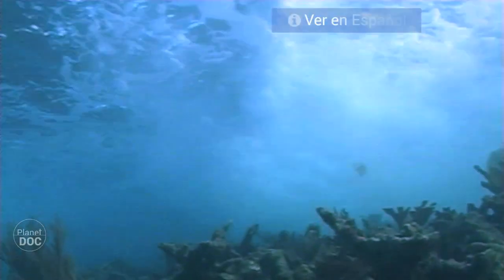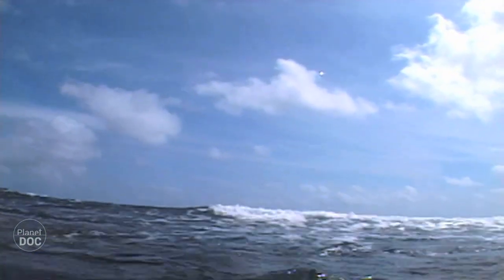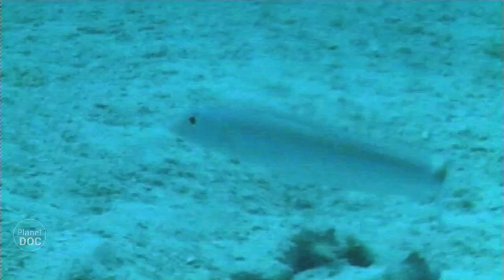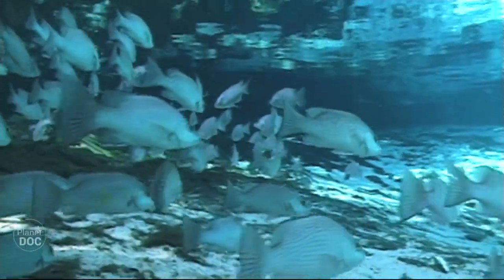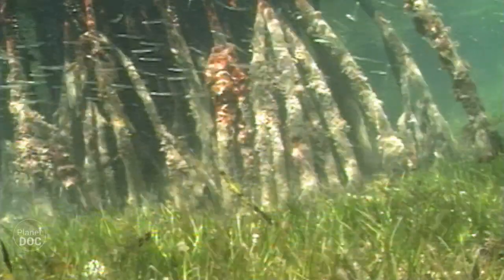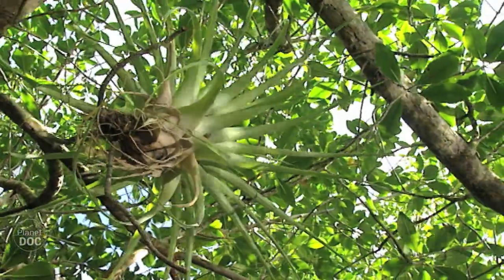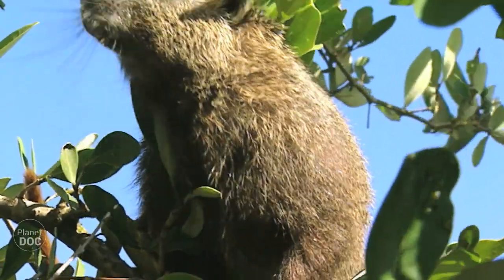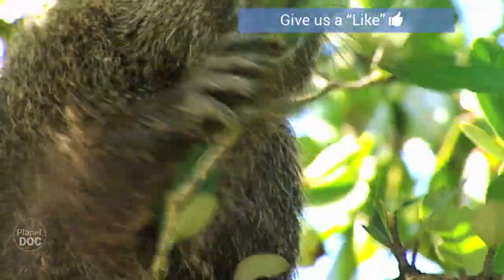Cuba: Natural Paradise | Mangrove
We come to the mangrove kingdom, the place where other travelling seeds struck land. It is the end of the journey of our seed and the beginning of our journey around one of the least-known and most fascinating ecosystems in Cuba: the mangrove swamp.
Though it is a coastal ecosystem, the substratum of the mangroves has its origins in the interior of the island.
The dense jungles that cover the high regions of the interior retain the rain water. This water gradually filters through the lateric soil of the jungles and forms rivers that descend and grow until they reach the sea.
The water that fell in the highlands erodes the land surface, carrying minerals and organic matter in suspension, and when it reaches the coast, the contact with the salt of the sea water causes sedimentation of this silt rich in nutrients.

It is a strange, sinister world. The silt condenses forming a viscous mud, corrosively acid due to the lack of oxygen.
Strange forms emerge form the aquatic half-light.
There is little light, due to the suspended particles and a growing salinity which changes with the tides. But it is here, where conditions would appear to be precisely the opposite of those needed for life, that the different types of mangrove settle and grow.
To anchor themselves to this poisonous bed, the mangroves have developed special roots; a horizontal binding system which turns the mangrove swamp into an impenetrable labyrinth.
These extraordinary roots manage to extract the nutrients from the surface layer of the mud, while their intricate interweaving retains the silt coming from inland, preventing it from being carried out to sea with the tide. To achieve this miracle in a fatally toxic substratum, the aerial roots of the mangroves either have spongy tissue which absorbs oxygen from the air, or they generate roots which rise up from the bottom like snorkels till they emerge above the surface of the water.
The result is that any seed deposited in these noxious muds rapidly germinate, and the mangrove forest grows inexorably, progressively gaining ground on the sea.

At the surface, the mangrove swamp is a jungle of survivors. Few vegetable species can cope with the restrictions of this saline substratum lacking in oxygen, but those that can rapidly proliferate and provide shelter for a complex zoological community.
For the hutias the tops of the mangroves are an inexhaustible larder. In Cuba, there are ten different species, and one of them is this, the Desmarest hutia or Conga hutia, the largest of all.
Generally, the hutias are nocturnal, but here, in the mangrove swamps of the north of the island, they spend the daylight hours hidden among the mangroves, eating leaves, bark, fruits, and even the occasional small lizard.
Like all inhabitants of the mangrove forest, the hutias remain permanently on guard. No one is safe in this shadowy maze. Down in the water lurk terrible crocodiles, while among the branches and roots of the mangrove labyrinth there are boas that eat hutias.  So, at the slightest movement they immediately go on the alert and flee in search of refuge.